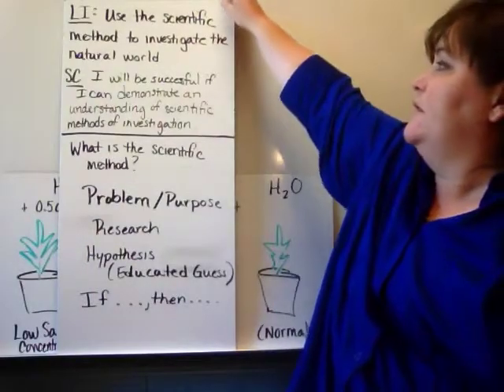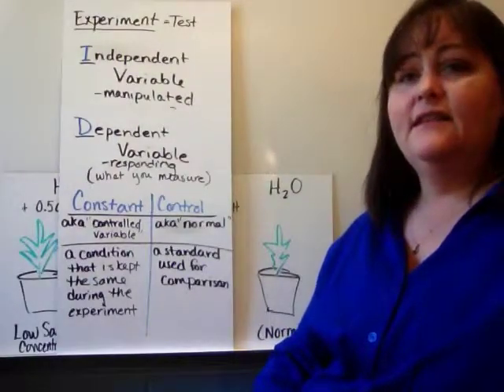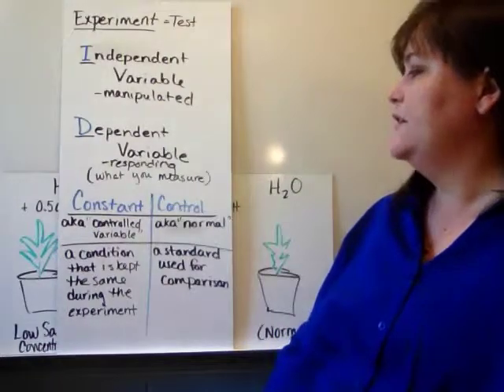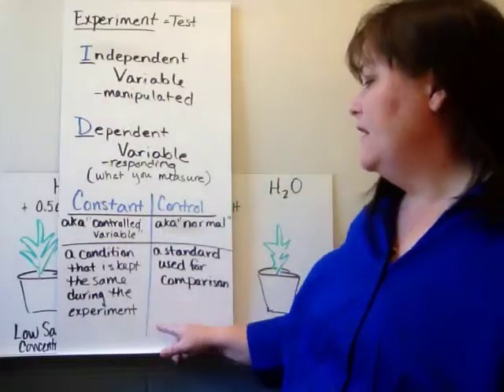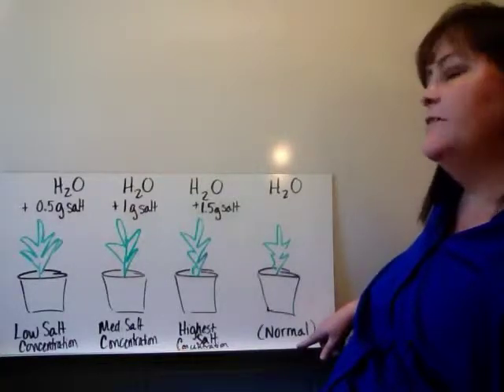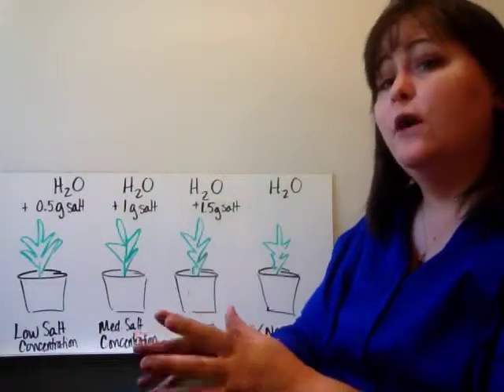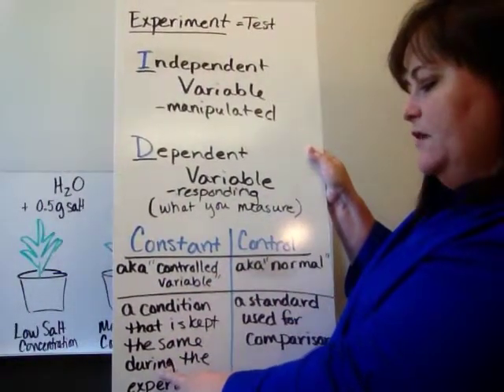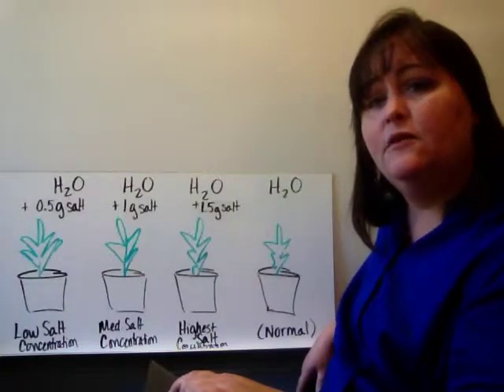The Scientific Method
The Scientific Method Physical Science